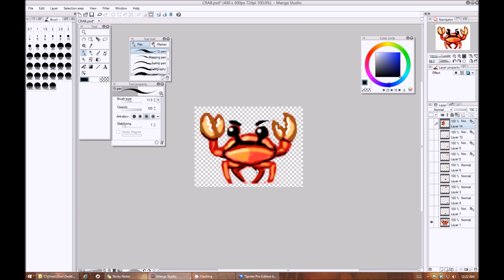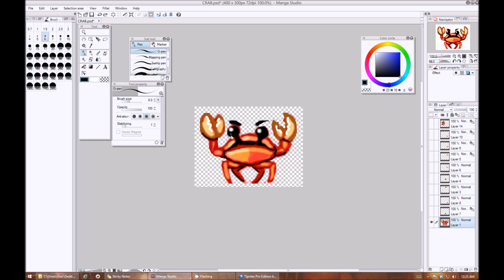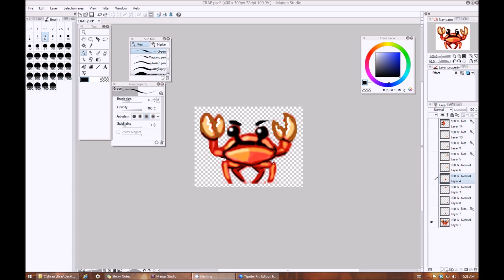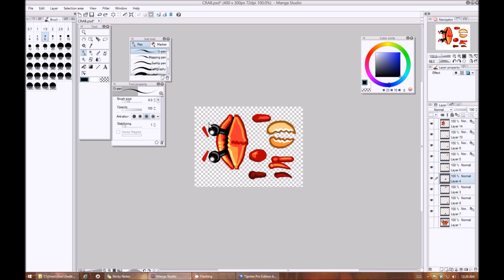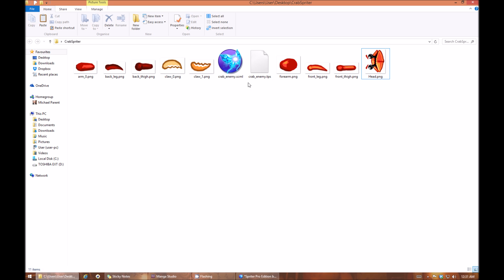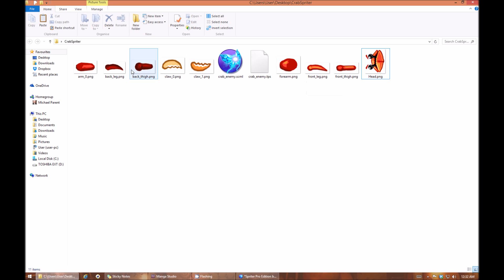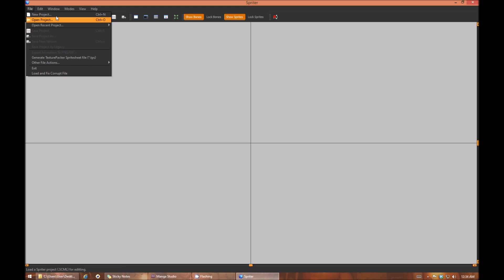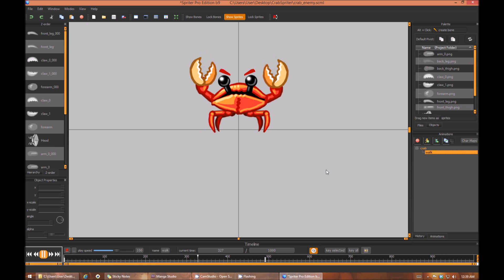Spriter Quicktip video : Preparing your images for Spriter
A quicktip video showing how to get your images ready and organized for use in Spriter.
You can learn more about Spriter and download it's free version

The video I mentioned that covers why you might want to consider having all your parts rotated so they are "lying flat" before exporting them is

There's also a (very useful but still incomplete) manual built into Spriter which you can access by choosing help/help from Spriter's menu.